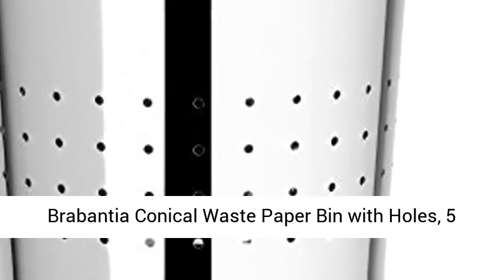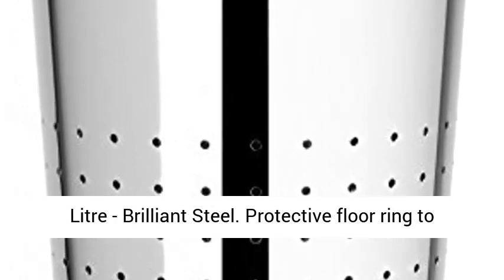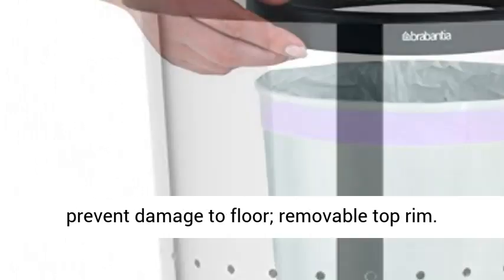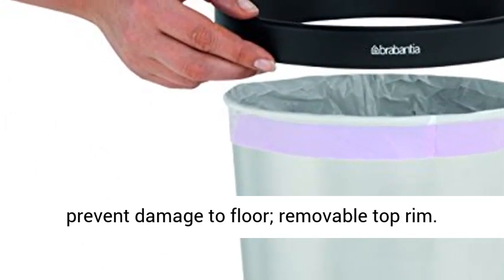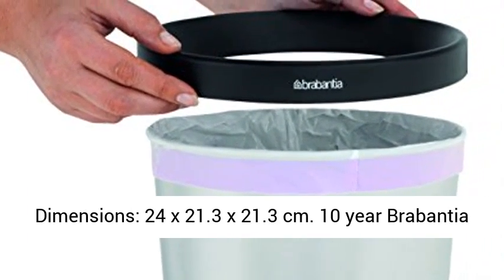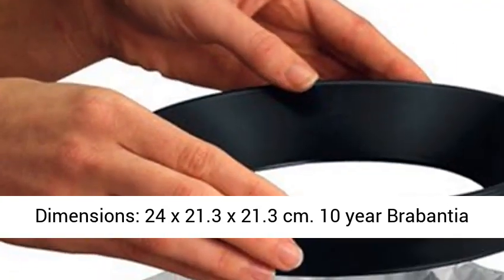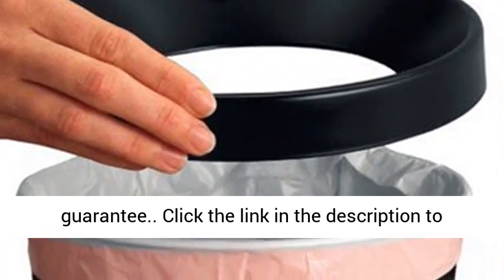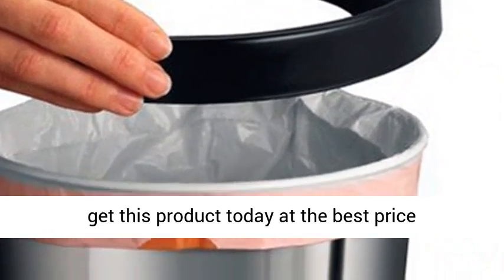Brabantia Conical Waste Paper Bin with Holes, 5 Litre - Brilliant Steel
☑️ Review

• Protective floor ring to prevent damage to floor; removable top rim
• Matching Size B Brabantia bin liners available
• Dimensions: 24 x 21.3 x 21.3 cm
• 10 year Brabantia guarantee